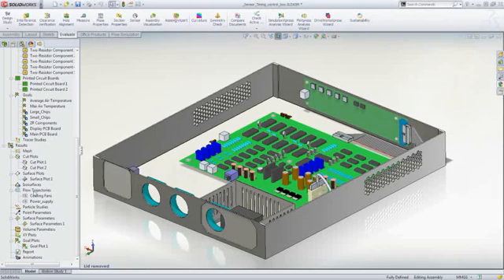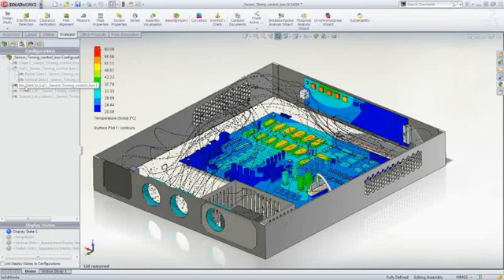Electronics Cooling Module for SolidWorks Flow Simulation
The electronic cooling module provides accurate thermal analysis of printed circuit boards (PCBs) and enclosure designs based on more realistic modeling of individual components and PCBs.